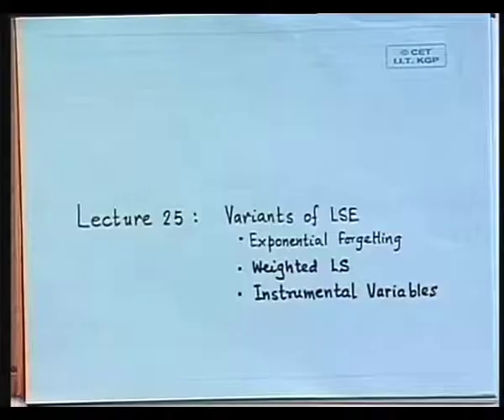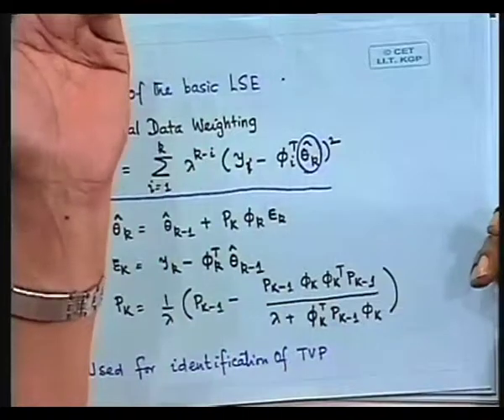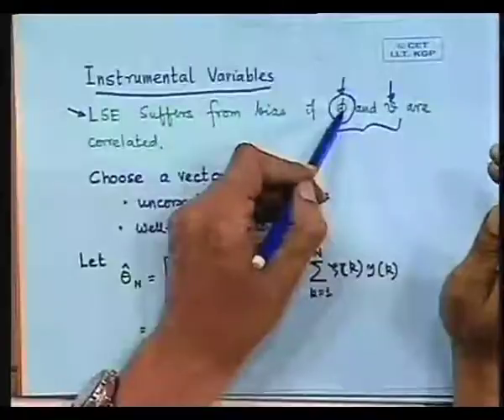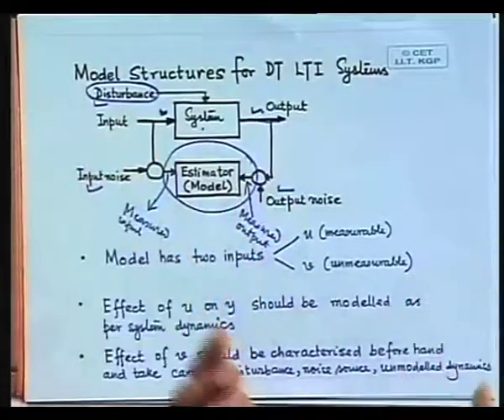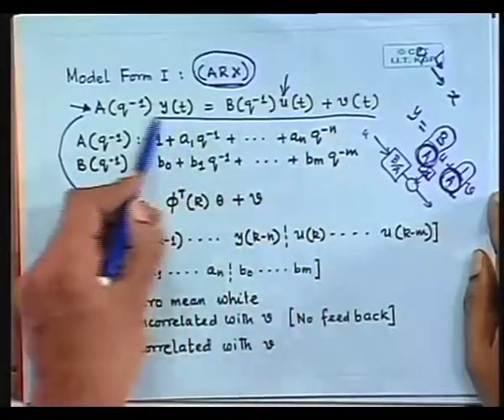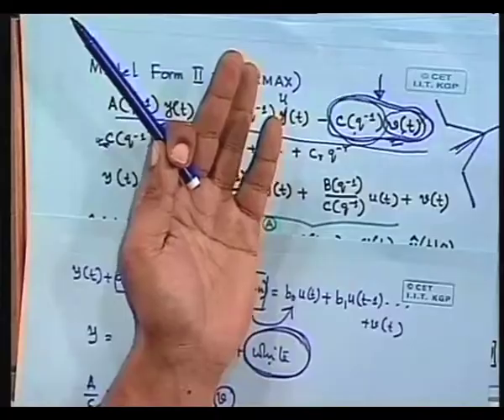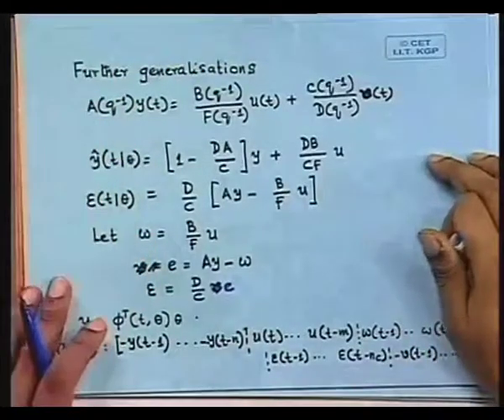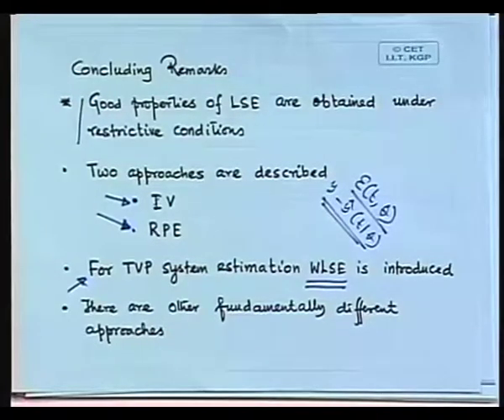Variants of LSE